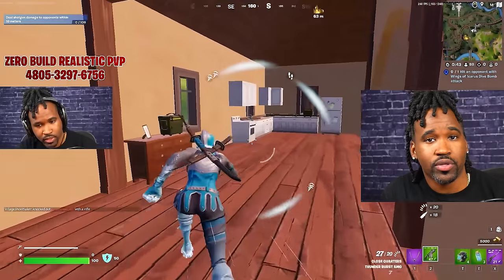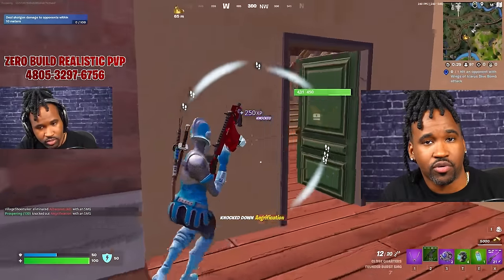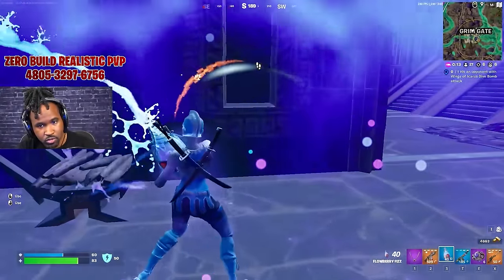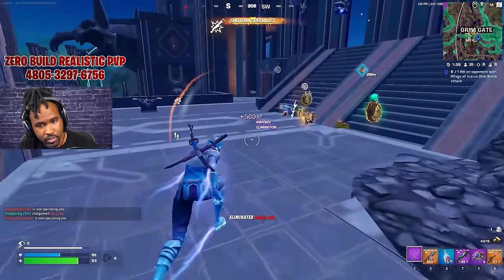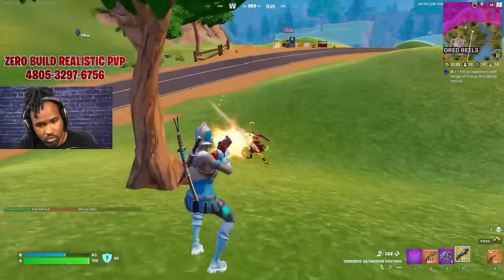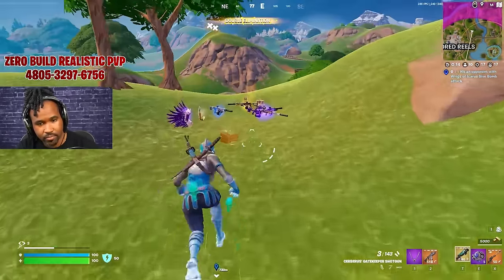Best Loadout for WINNING Games in Fortnite!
Hey guys, in today's video I show the Best Loadout for Easily Winning in Fortnite. 👑